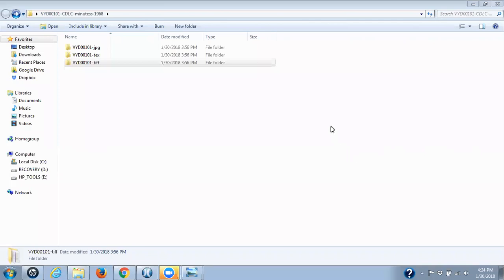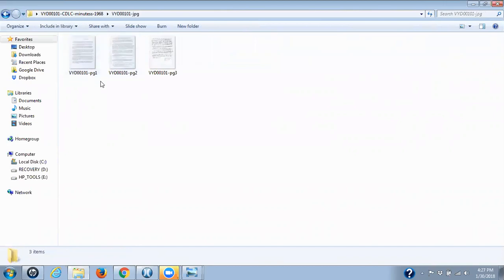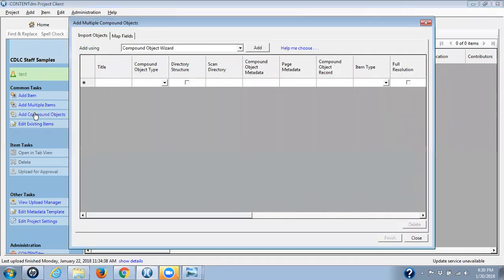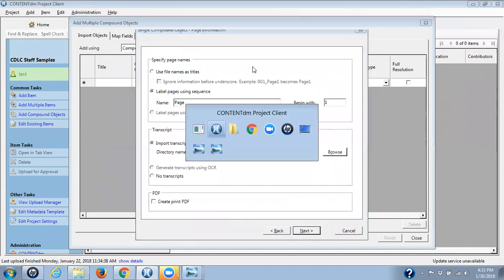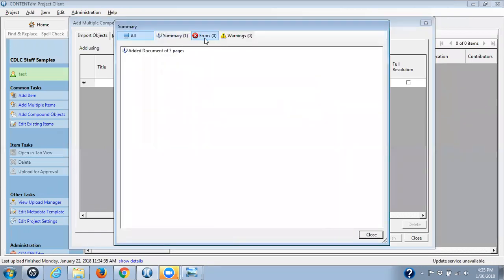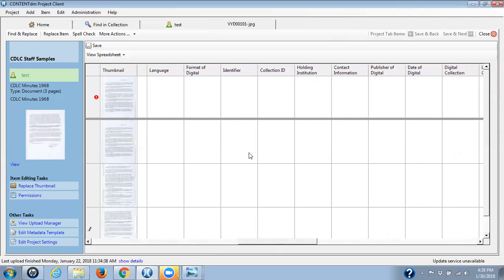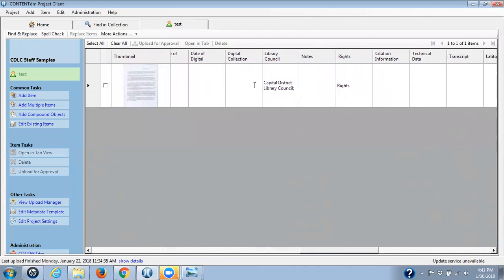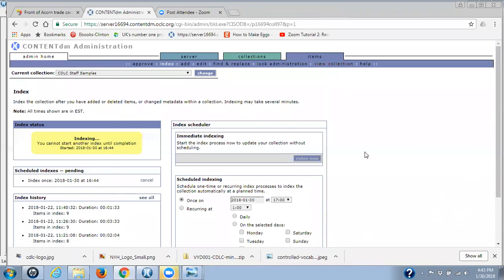Import and Upload a Compound Object with Text Files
Topic: NYH - Import and Upload a Compound Object with Text files
Start Time : Jan 30, 2018 16:08